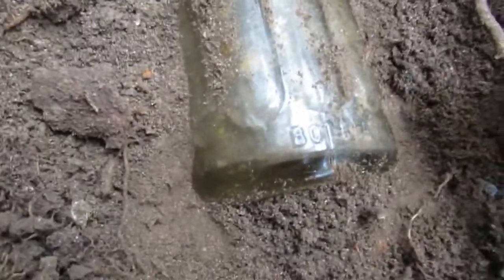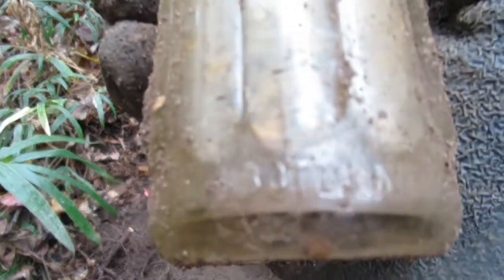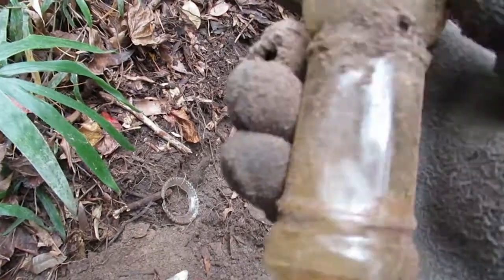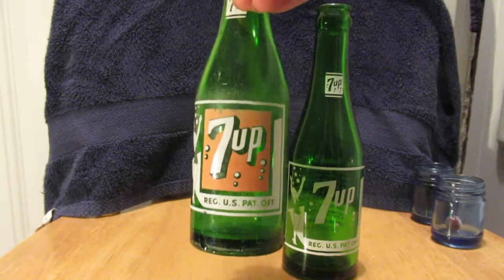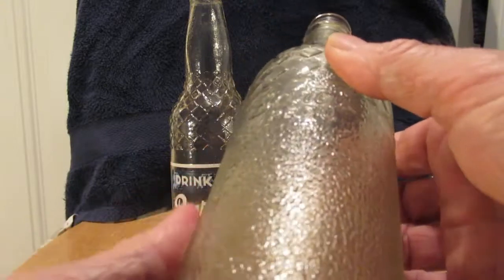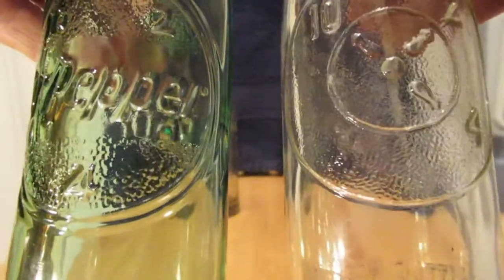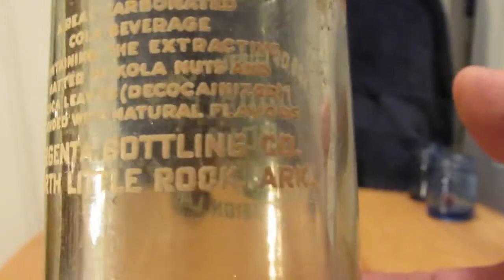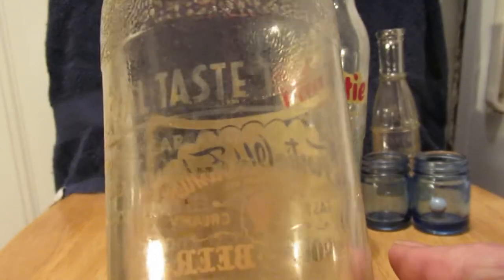Made Right Root Beer Bottle Digging Round UP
Made Right Root Beer From Little Rock, Ark
Bottle Digging ( Round Up )Canon Power Shot, SX 620 HS Wi-FI, 20.2 Mega Pixels Full HD
Embossed and Debossed Dr. Pepper Soda Bottle,Cobalt Blue Glass